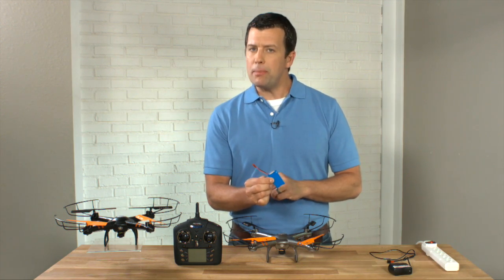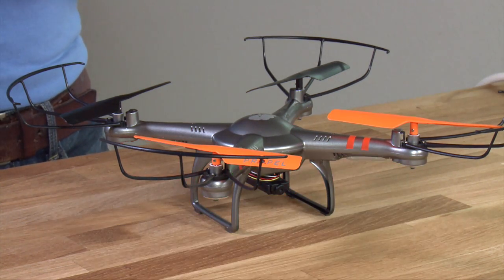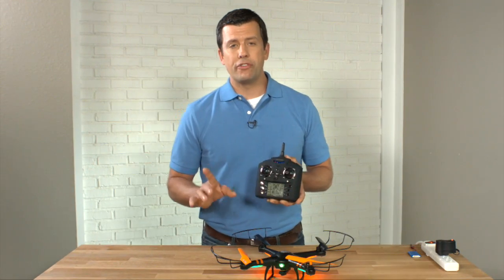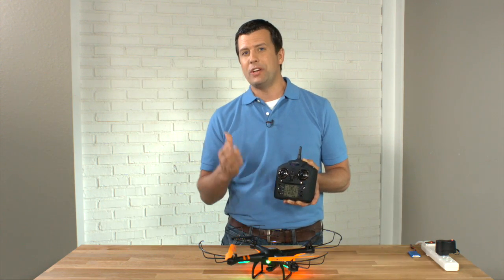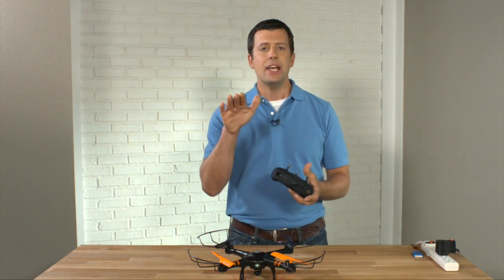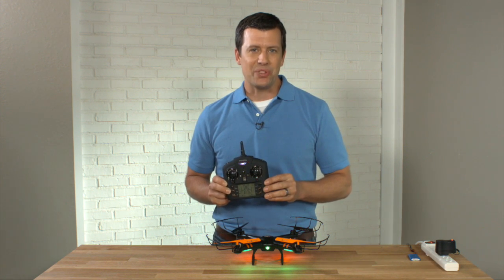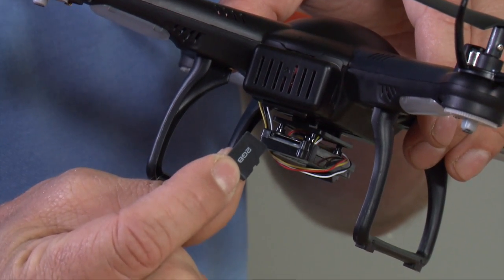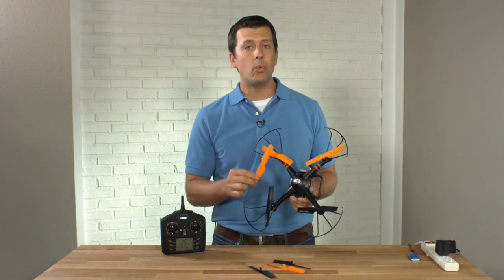Propel Cloud Rider Drone Instructional Video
Contact our support team 24/7